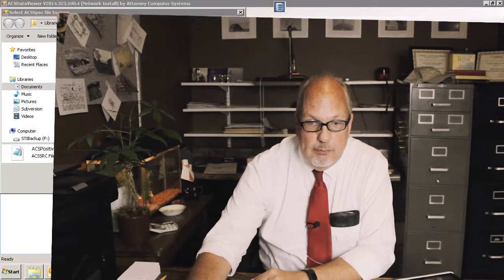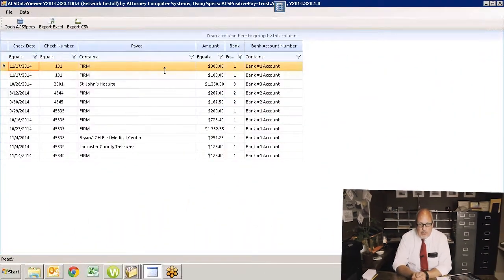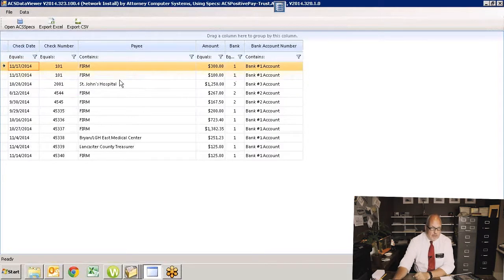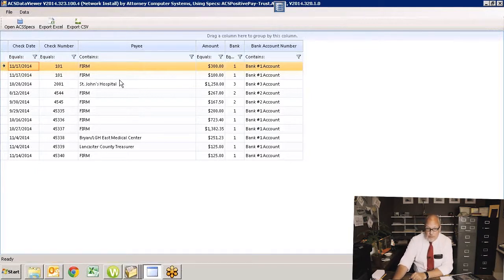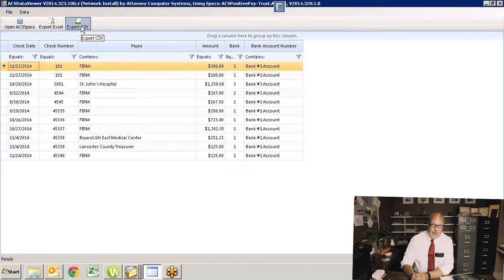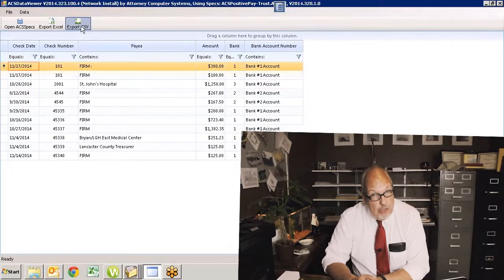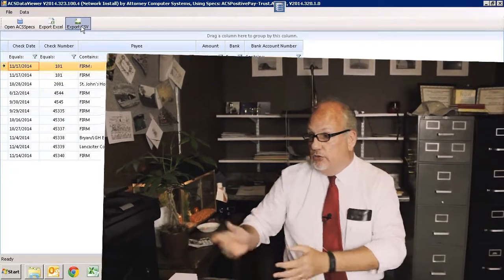Special Reporting Tools for Tabs3 and PM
Special Reporting Tools for Tabs3 and PracticeMaster

We've developed some advanced reporting tools for Tabs3, the Accounting Modules, and PracticeMaster that significantly enhance access to the data and dramatically reduce custom programing time (and dollars).